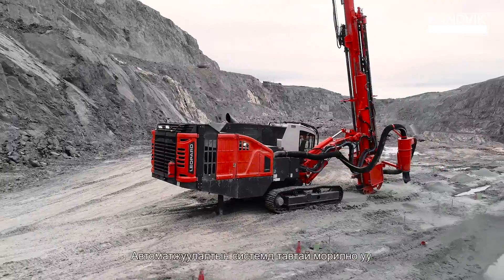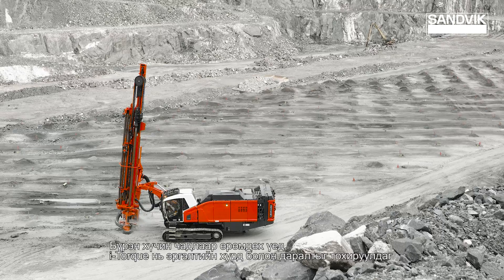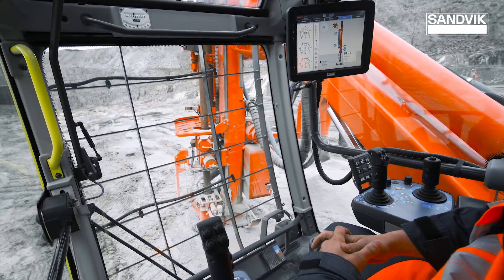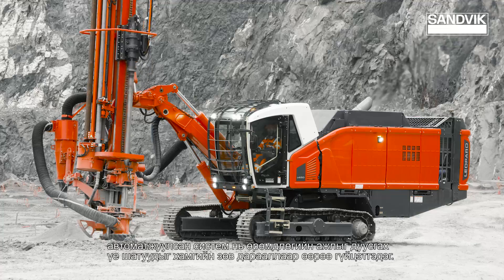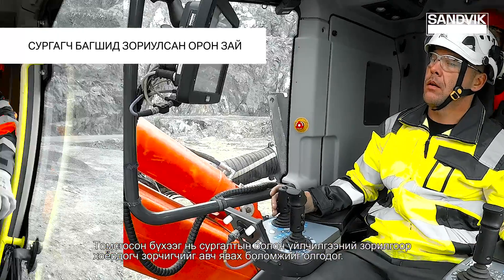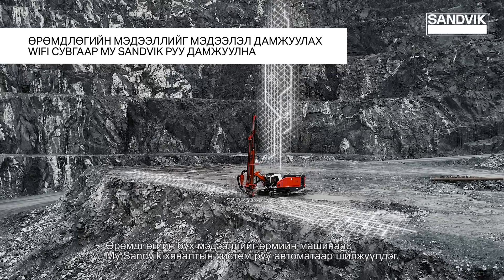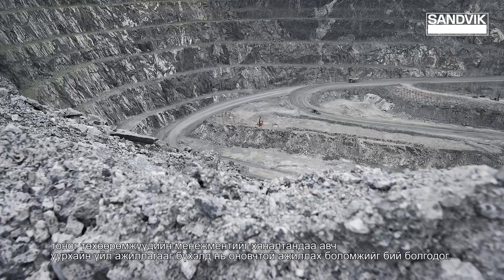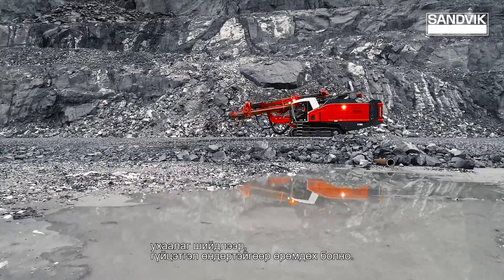Leopard DI650i - Mongolian | Sandvik Mining and Rock Technology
The new Leopard™ DI650i down-the-hole surface drill rig offers long-term productivity and superior stability with robust and reliable main components – seamlessly integrated with state-of-the-art technical solutions. Scalable automation, easy maintenance and outstanding movability are the features that make Leopard DI650i a premium product, which is an honor to own.

During the activities in this film local safety regulations were followed. Please consider the specific local safety regulations required in the country where the activities will take place.